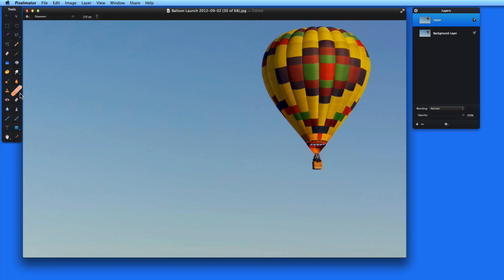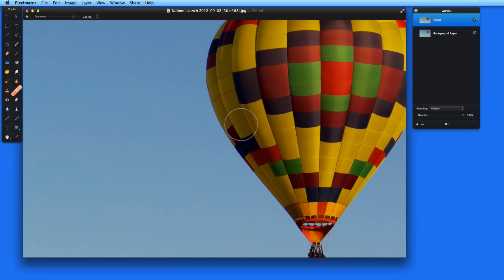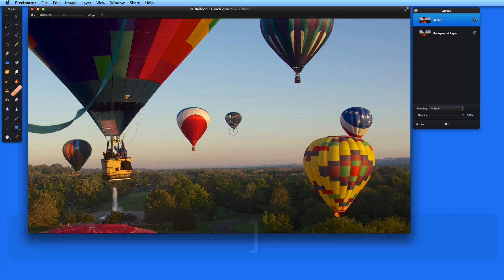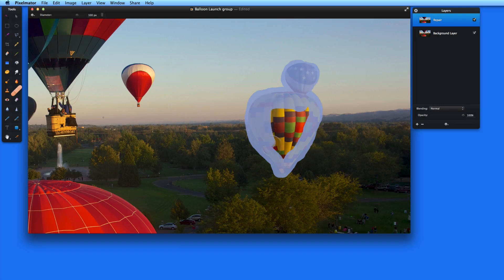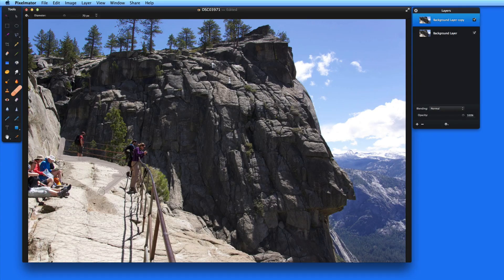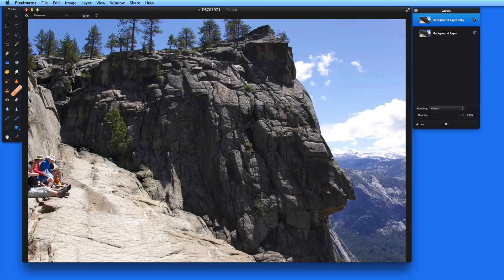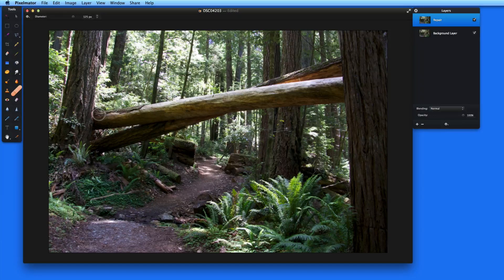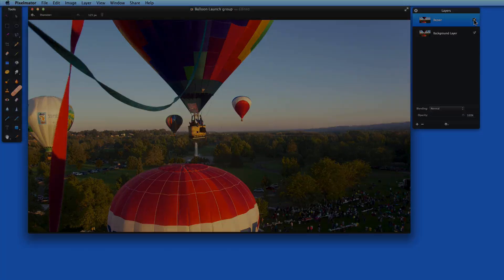Pixelmator Tutorial: How to use the repair tool in Pixelmator 3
In this free lesson from TheMacU.com learn to use the Pixelmator repair tool. See how to remove anything from a small blemish to large objects with complex backgrounds using the 3 repair tool modes in Pixelmator 3.2! Go to TheMacU.com to learn more about the full Pixelmator tutorial.